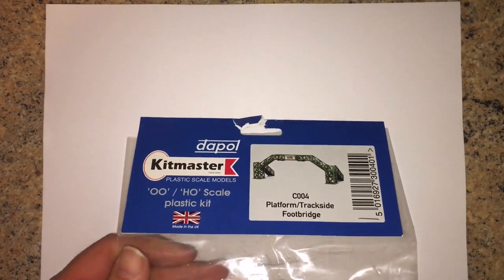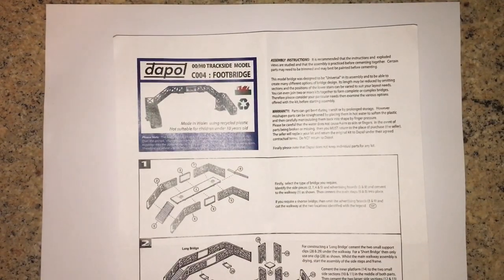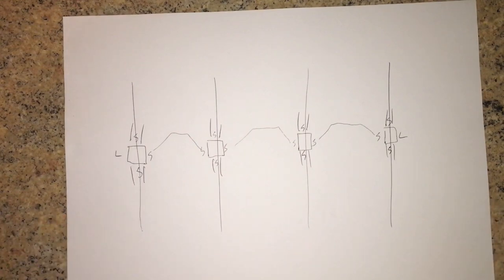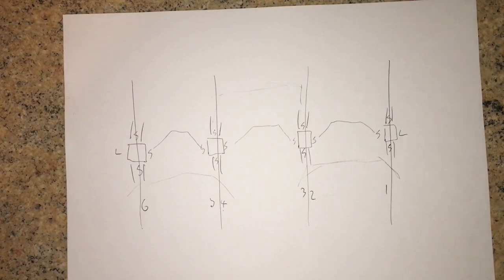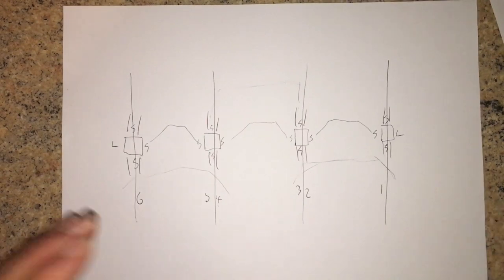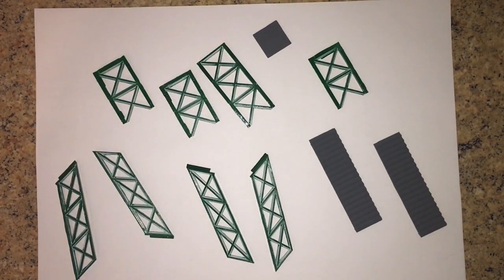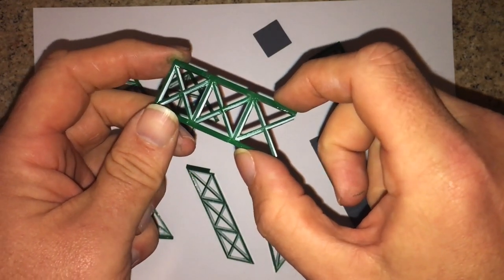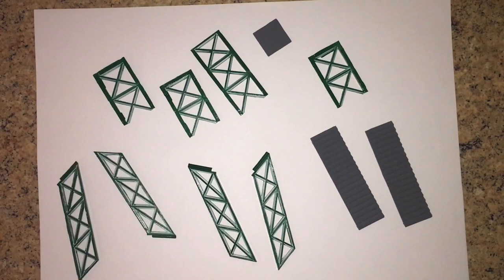Aidans How To Build A BIG Station In 00 part 2 - The Station Footbridge - The Dapol Footbridge Kit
Welcome back to Aidans Railway and how to build a big station in 00 part 2. In this video i use the dapol footbridge kit and adapt it to fit my plans for the main line station.